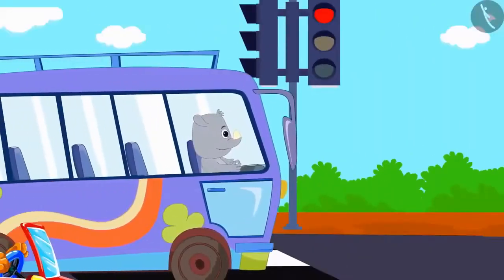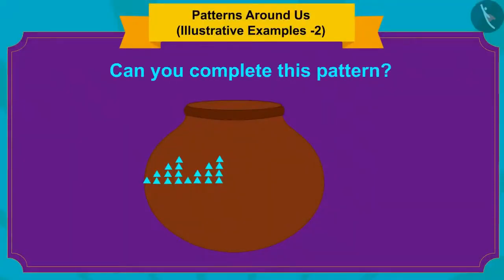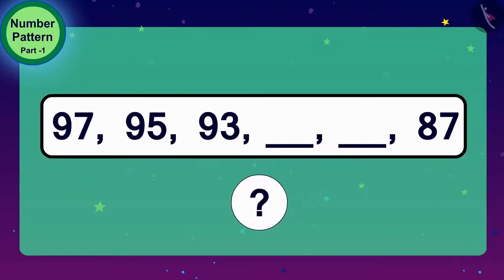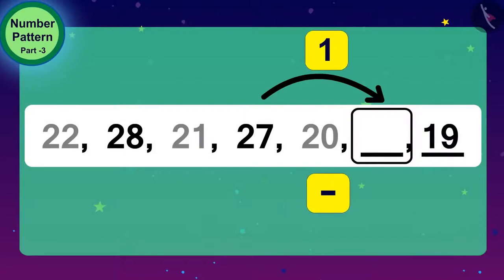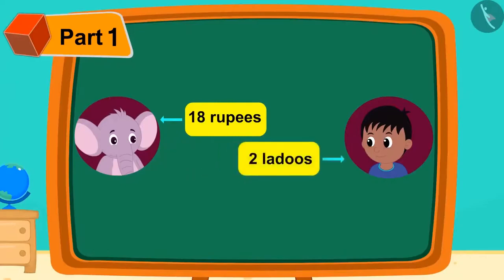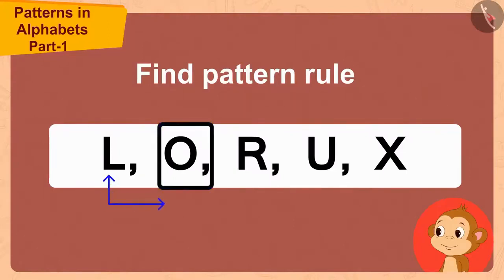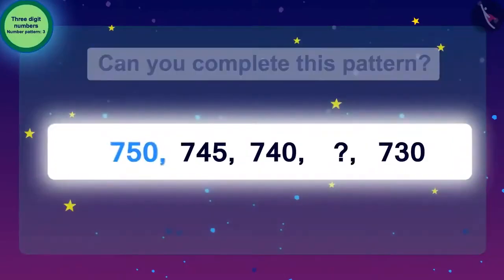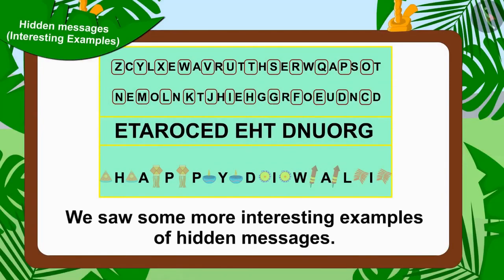Class 3 Maths Chapter 10: Play with Patterns | Full Chapter | CBSE NCERT | Annai Academy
Discover the magic of math patterns with Annai Academy! 🌈 In this colorful lesson, kids will explore **Class 3 Maths Chapter 10: Play with Patterns** — learning to recognize, extend, and create number patterns, shape sequences, secret codes, and growing designs through fun stories and creative activities!

📘 What You’ll Learn:
- Number patterns: 2, 4, 6, 8… / 10, 20, 30…
- Growing patterns: Repeated addition & multiplication
- Alphabet and shape sequences
- Secret messages using number codes (A=1, B=2…)
- Make your own pattern art!

class 3 maths chapter 10 play with patterns annai academy, play with patterns class 3 cbse ncert, number and shape patterns for kids, secret codes a=1 b=2, growing patterns in maths,